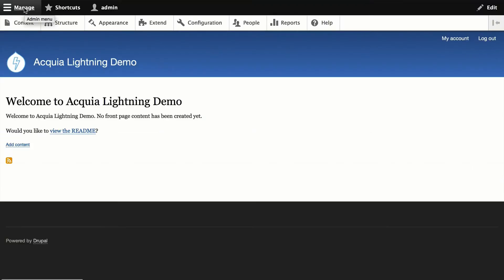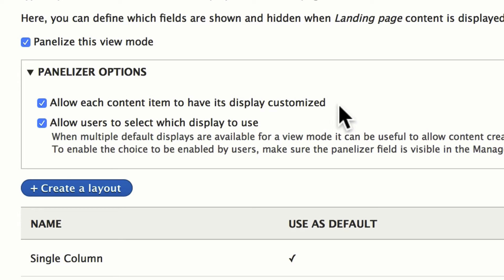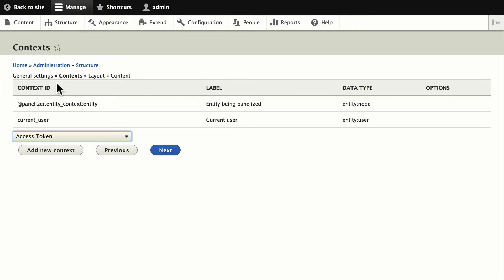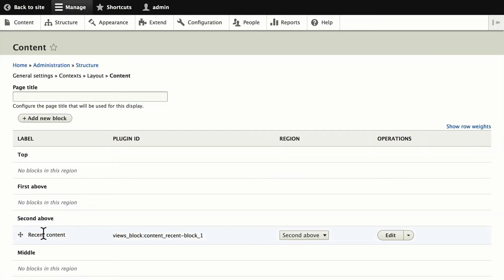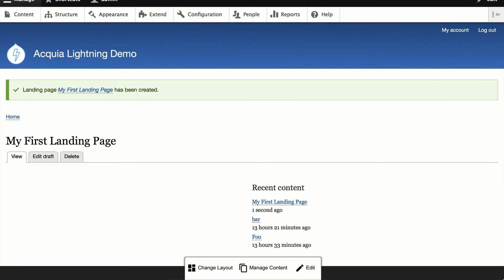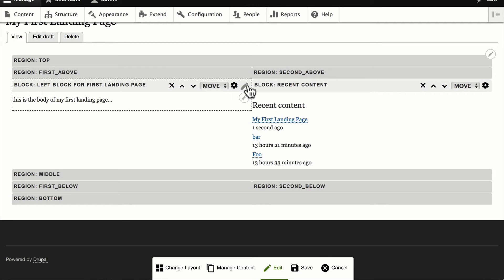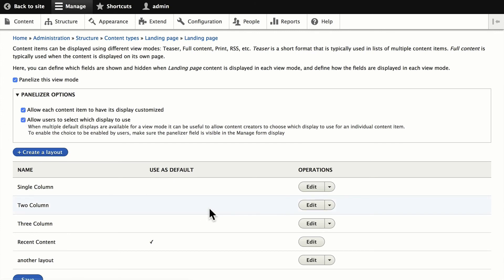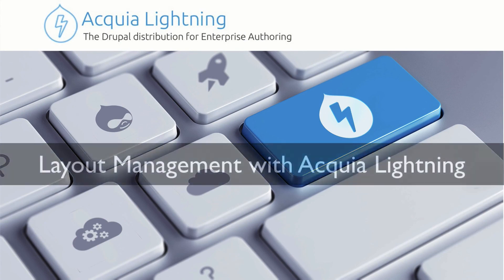Introduction To Lightning: Layout Management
Lightning is a Drupal distribution from Acquia enabling developers to build sites and digital experiences with Drupal 8 quicker.

In this lesson we will review the extensive layout capabilities built into Lightning.